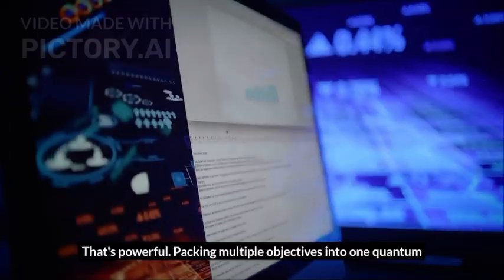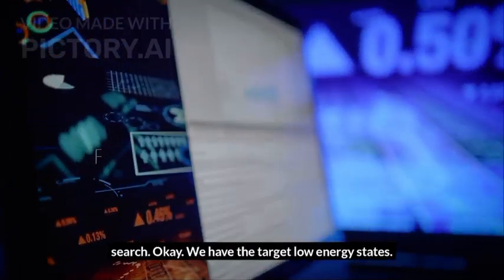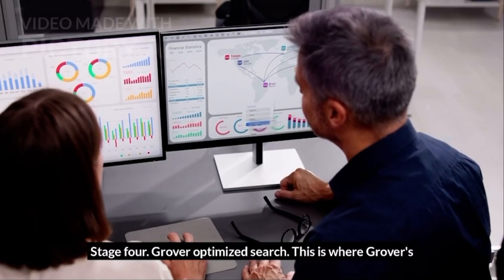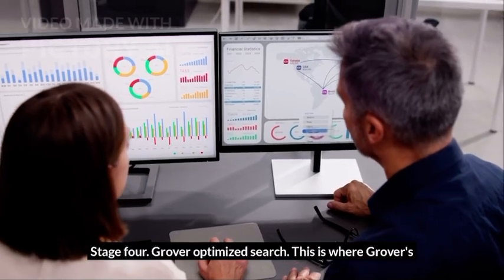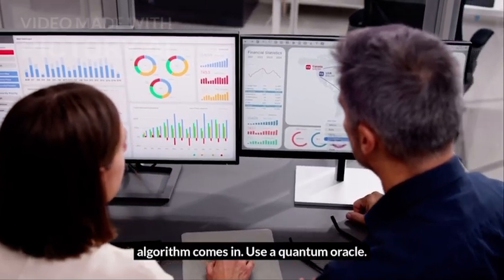Quantum Machine Learning and Grover's Algorithm for Quantum Optimization of Robotic Manipulators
Optimizing high-degree-of-freedom robotic manipulators requires searching complex, high-dimensional configuration spaces, a task that is computationally challenging for classical methods. This paper introduces a quantum-native framework that integrates Quantum Machine Learning (QML) with Grover's algorithm to solve kinematic optimization problems efficiently. A parameterized quantum circuit is trained to approximate the forward kinematics model, which then constructs an oracle to identify optimal configurations. Grover's algorithm leverages this oracle to provide a quadratic reduction in search complexity. Demonstrated on simulated 1-DoF, 2-DoF, and dual-arm manipulator tasks, the method achieves significant speedups-up to 93x over classical optimizers like Nelder-Mead-as problem dimensionality increases. This work establishes a foundational, quantum-native framework for robot kinematic optimization, effectively bridging quantum computing and robotics problems.